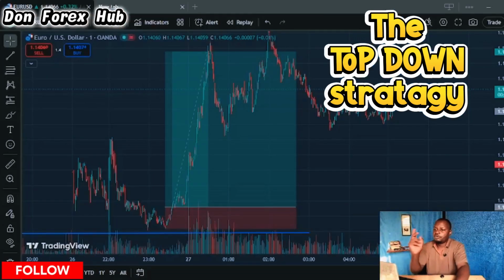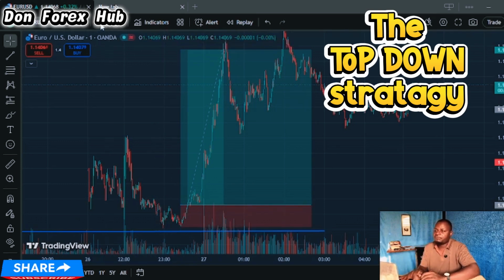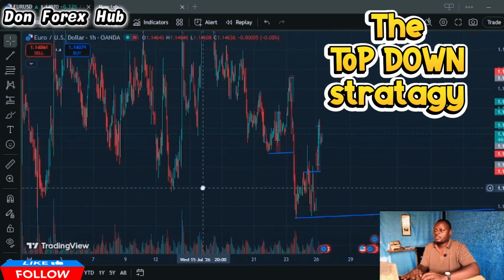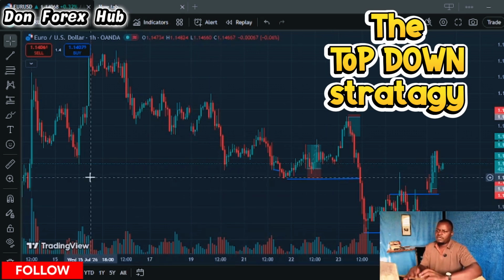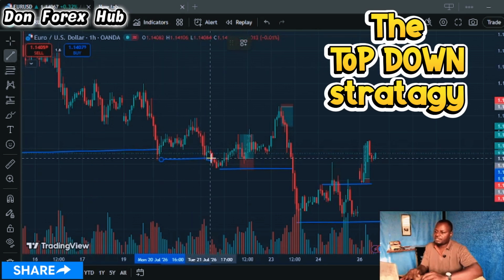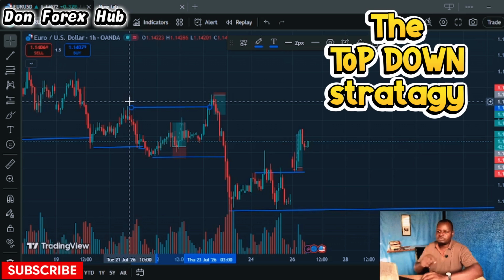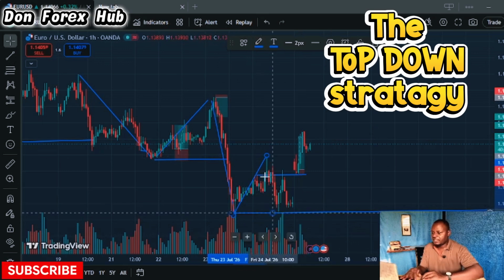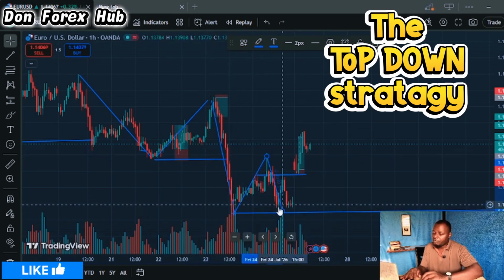Best Top Down Analysis Strategy Smart Money & Price Action